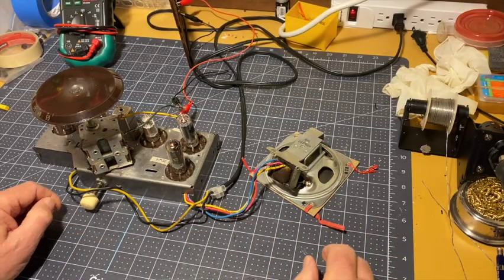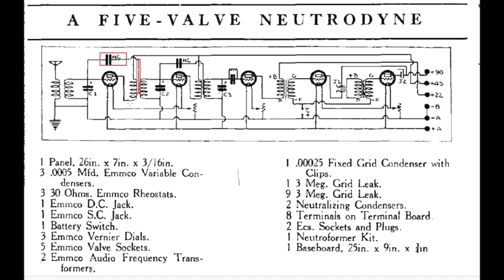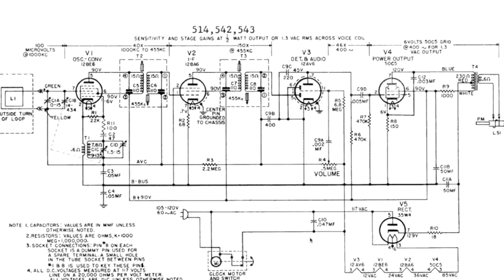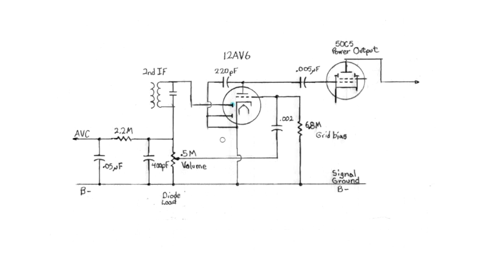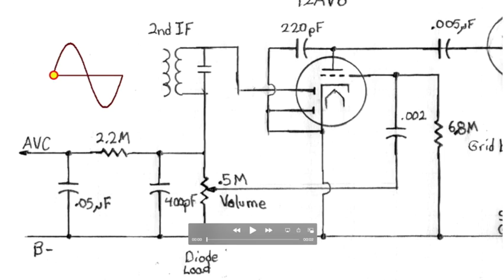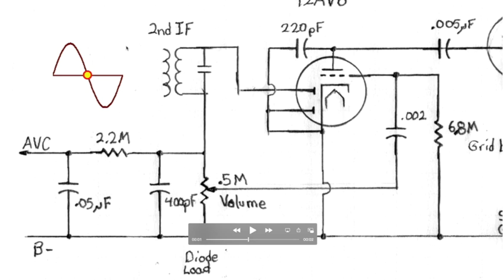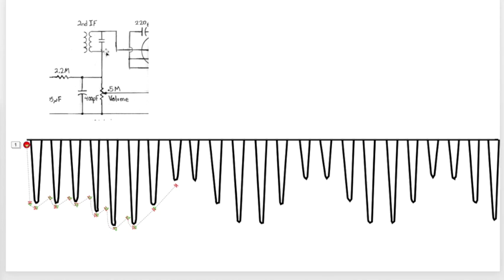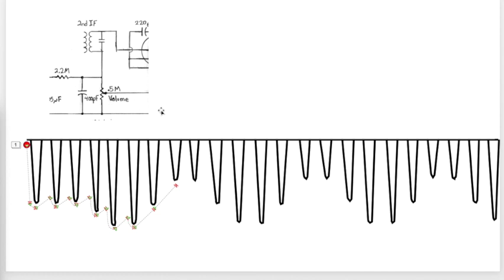AM Detector and AVC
Part of the Fundamentals series describing how the AM detector and Automatic Volume Control circuits work in a GE-514 AA5 radio.